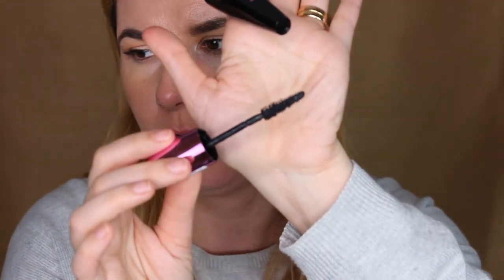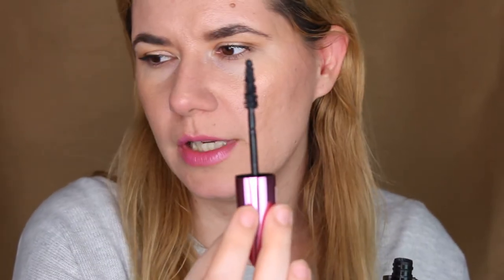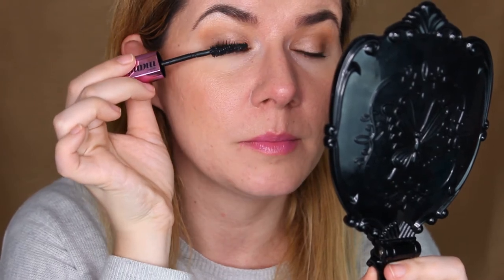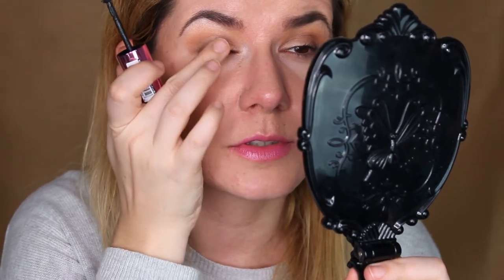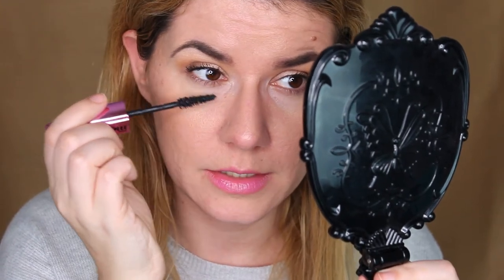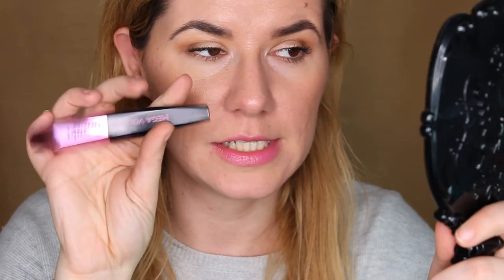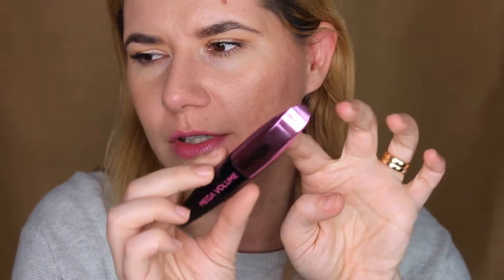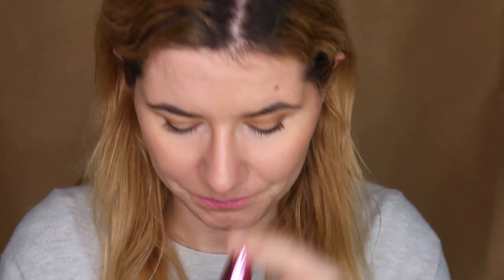L'ORÉAL MEGA VOLUME MISS MANGA Mascara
Svenska/Swedish